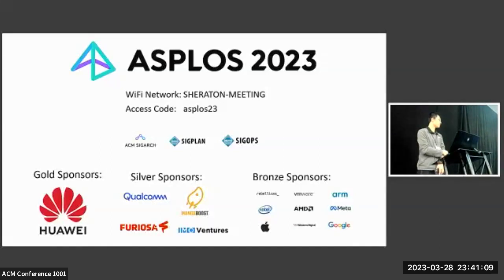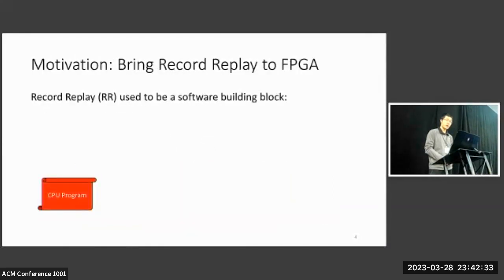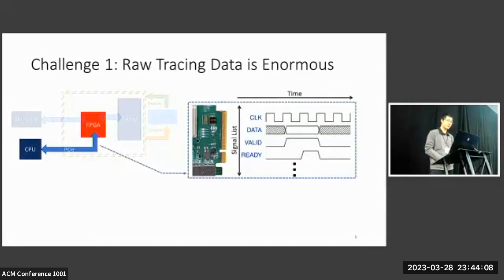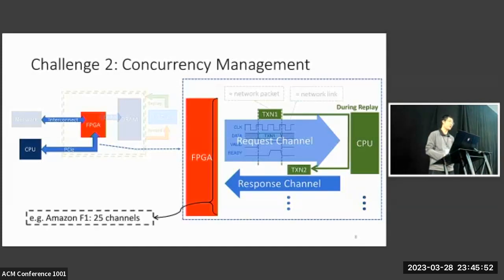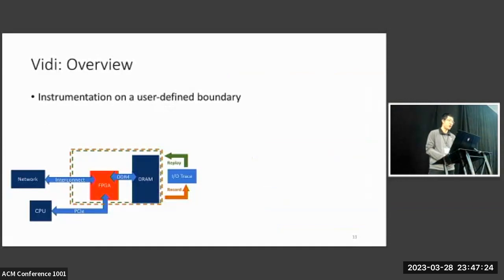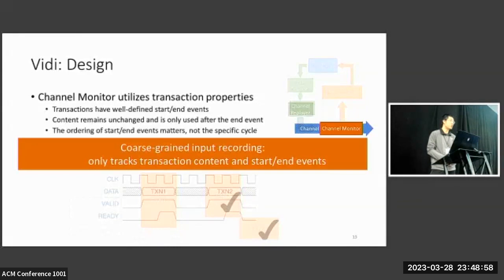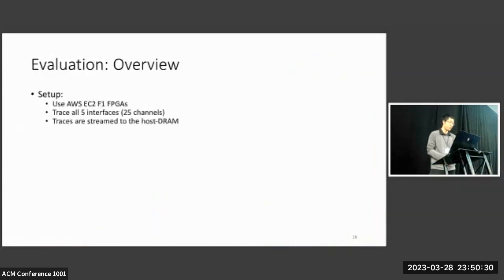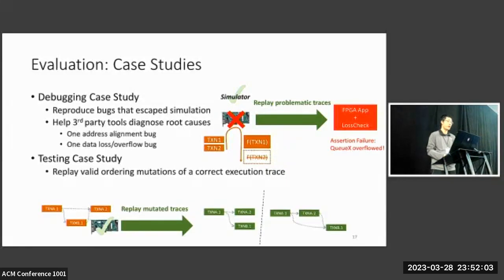ASPLOS'23 - Session 5A - Vidi: Record Replay for Reconfigurable Hardware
Session 5A: Debugging
Session Chair: Pedro Fonseca (Purdue Univ.)

Title: Vidi: Record Replay for Reconfigurable Hardware
Authors: Gefei Zuo, Jiacheng Ma (Univ. of Michigan); Andrew Quinn (Univ. of California, Santa Cruz); Baris Kasikci (Univ. of Michigan / Google)